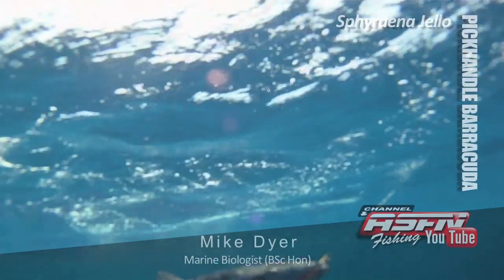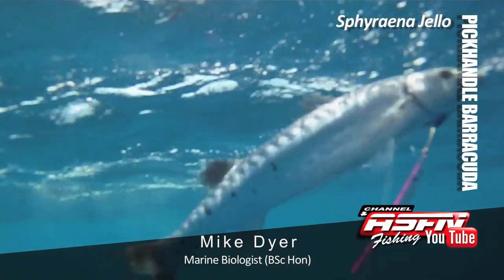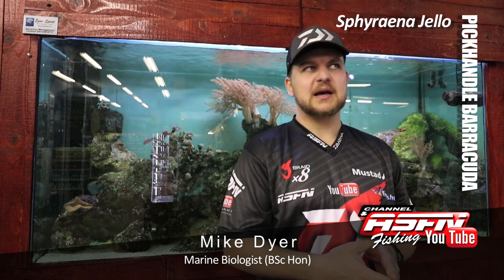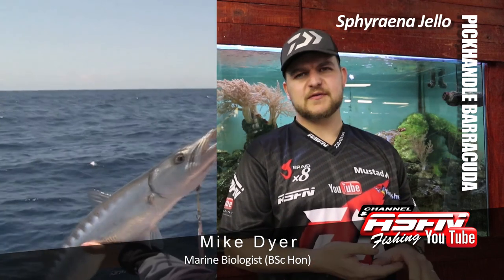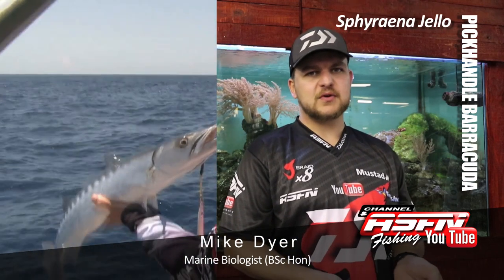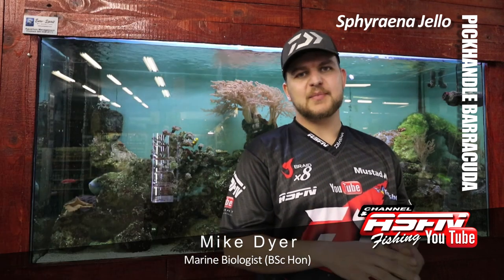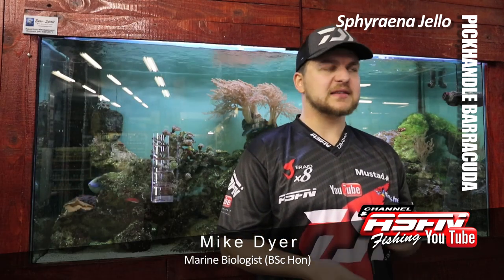Species | Pickhandle Barracuda